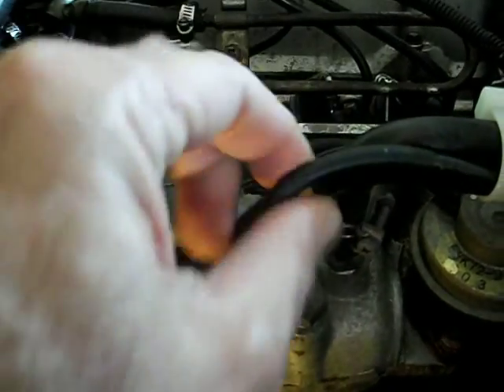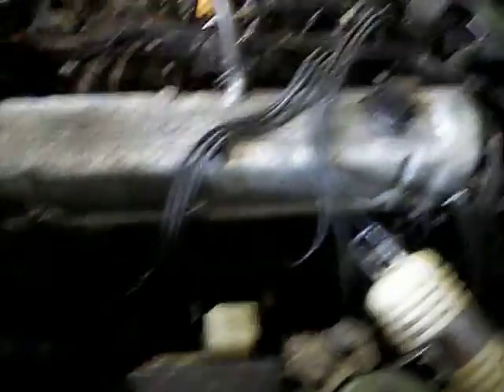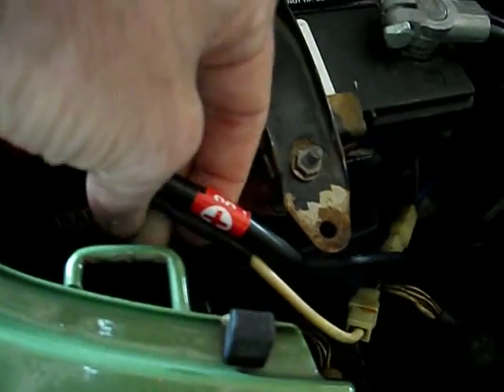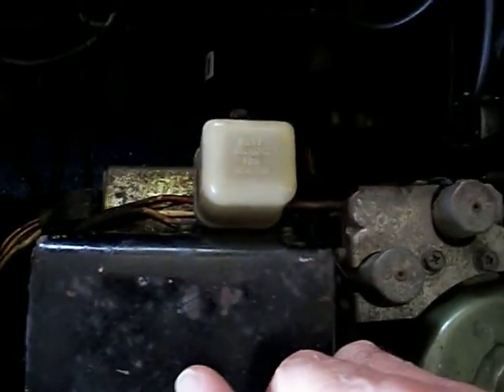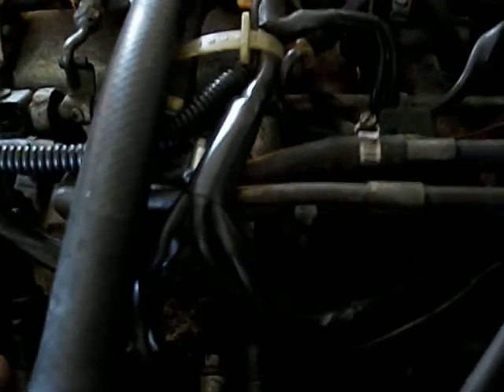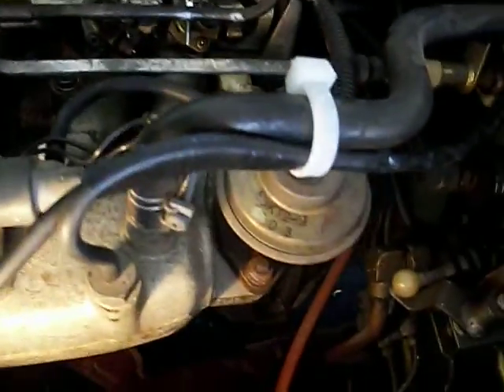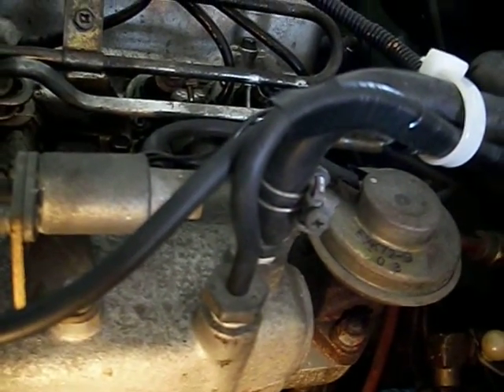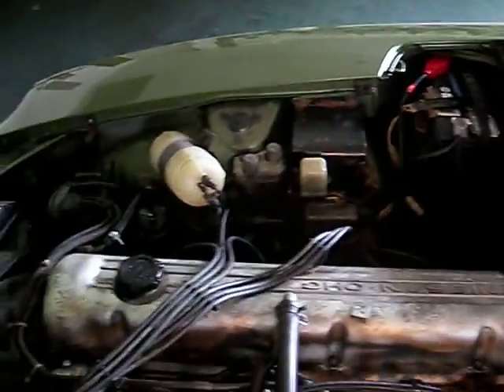Datsun 280z 1975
Just doing a few detail items. I hope to open up the spare trans (5 speed) and replace that broken oil gutter, check the gears and bearings out soon. I will get a better batter hold, just had that one handy.